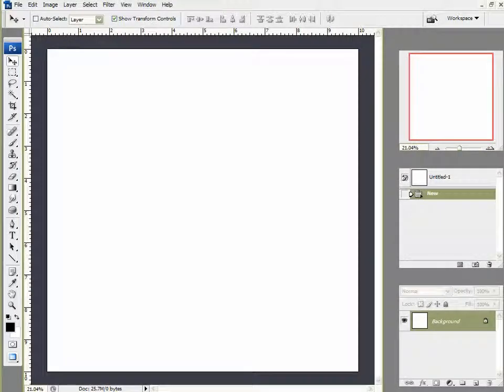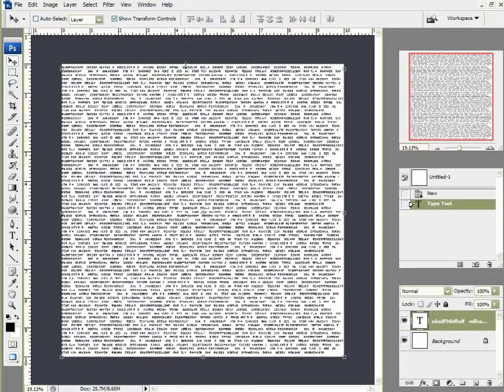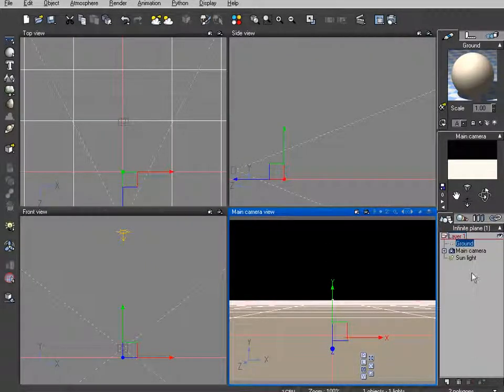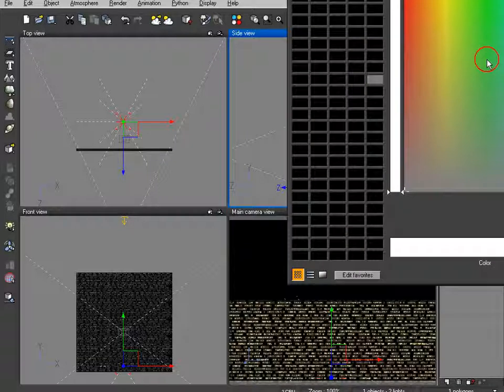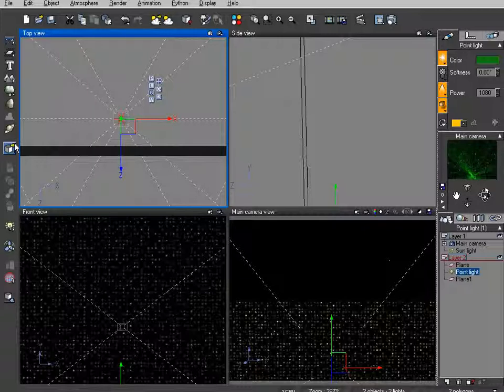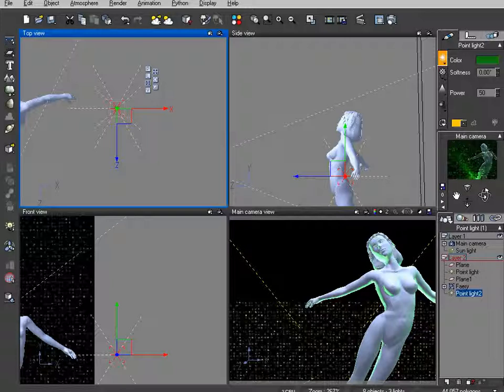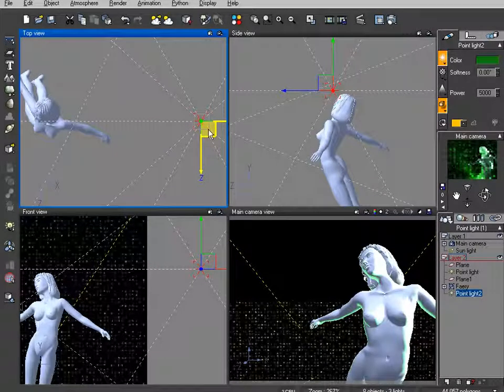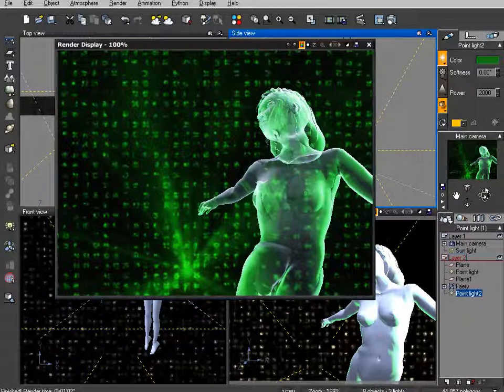The Matrix in Vue, part one. [ps1]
Text in photoshop
Material setup in Vue